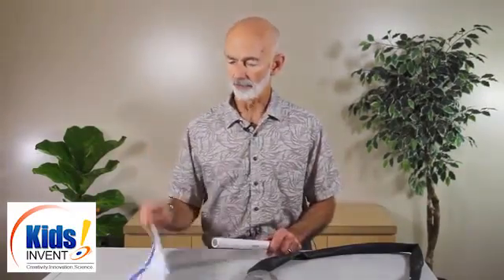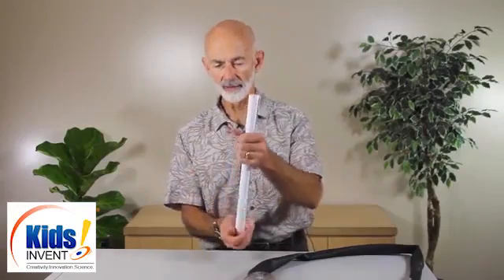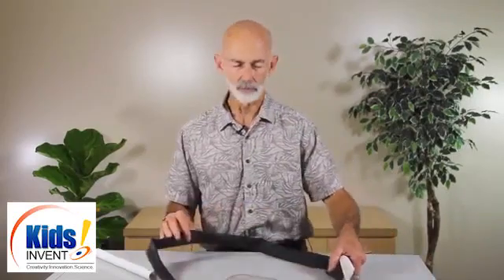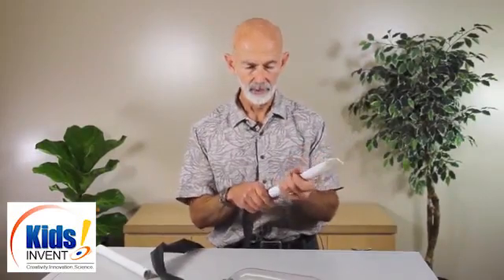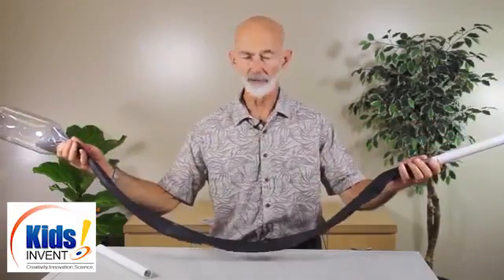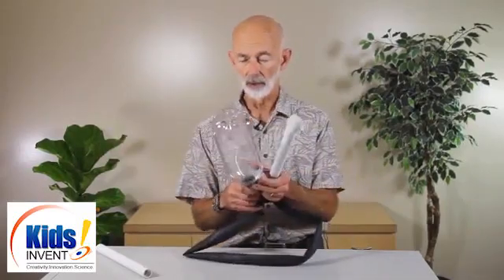Creating Force 4: Pneumatic Blast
Welcome to Creating Force, a product of Kids Invent! presented to you by Entrepreneur Pathways, Inc. Creating Force provides students with a hands-on STEM learning experience. Students have the opportunity to form teams and take on challenges requiring them to solve problems related to science, engineering, math and physics. Creating Force has five challenges 90 minutes in length.
       The fourth Challenge is "Mini Catapults" addressing NGSS in Motion, Force, Energy, Pressure, and Measurement. The challenge for students is to make a paper rocket and launch it as far as possible using an empty bottle.
Schools can order a complete supply bin consisting of over 30 items for a class of 30 students to complete the five challenges.
      In addition to supplies, we provide a Teachers Handbook with complete lesson plans, activity protocols, student instructions, and differentiation suggestions. Students receive an Inventors Logbook to record the results of their experiments with suggested career topics related to the challenge.